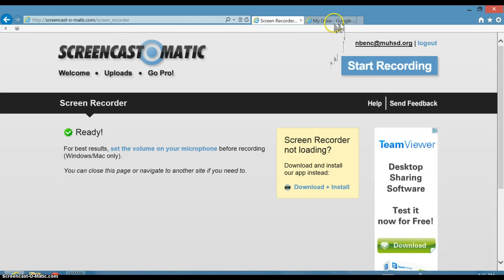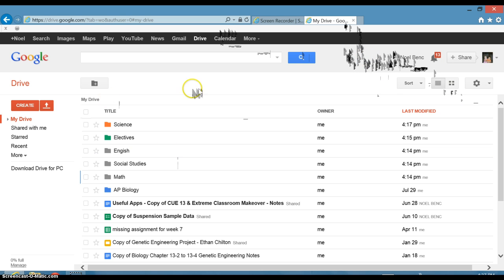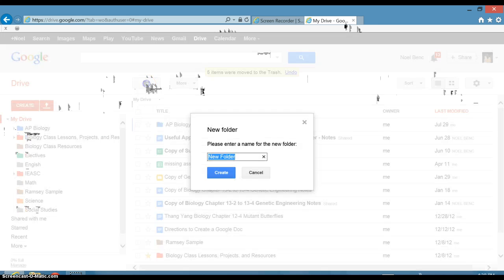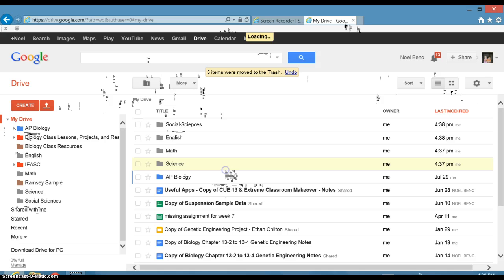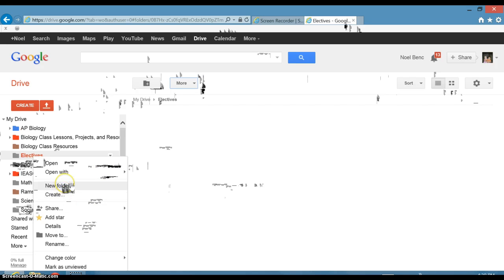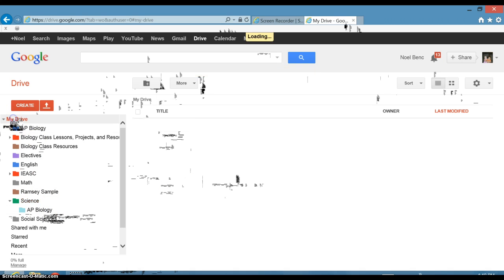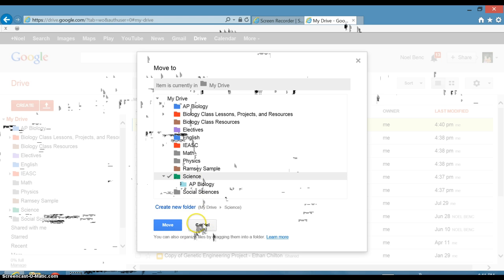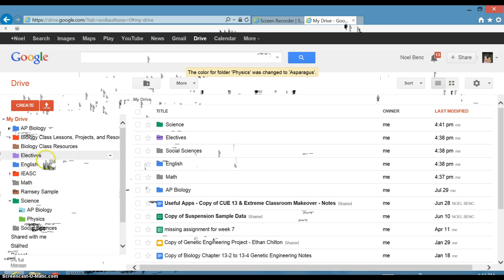Google Drive Demo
Quick overall tricks to using your Google Drive.